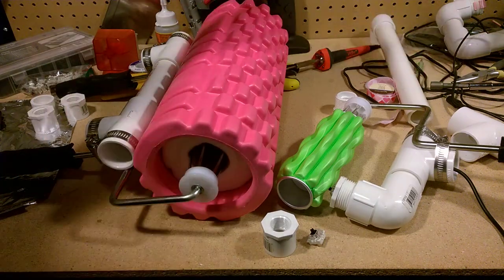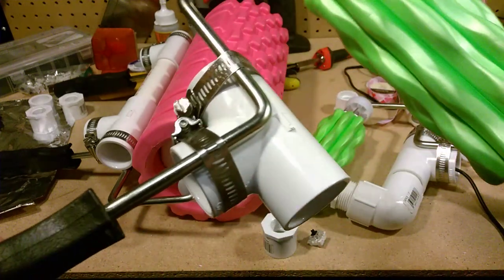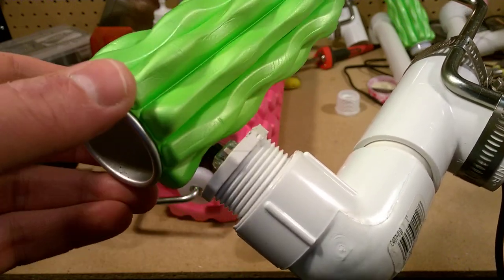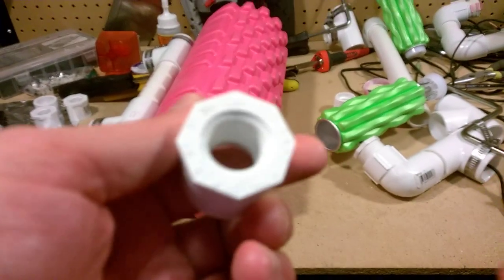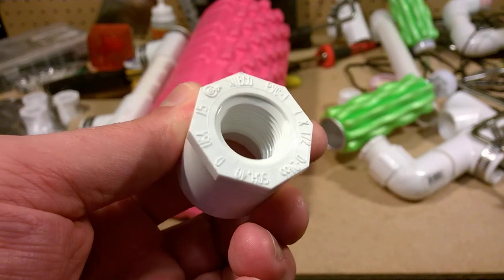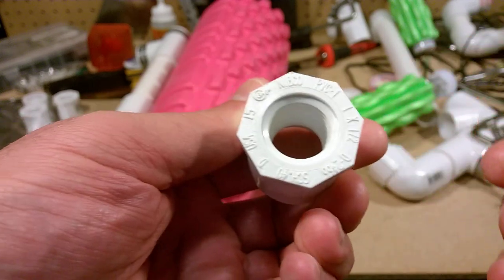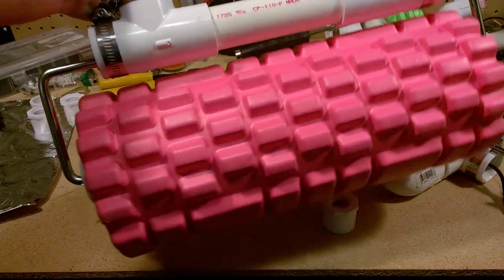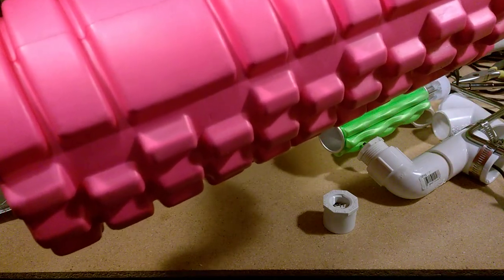Xbox Adaptive Controller roller switch upgrade